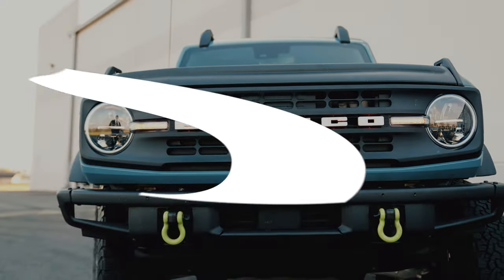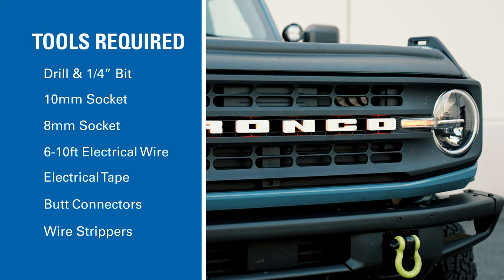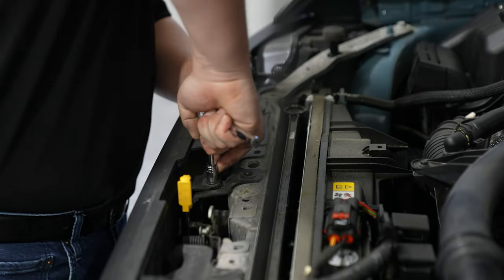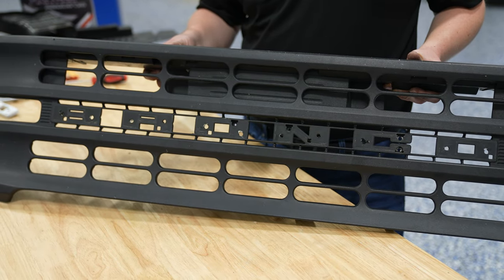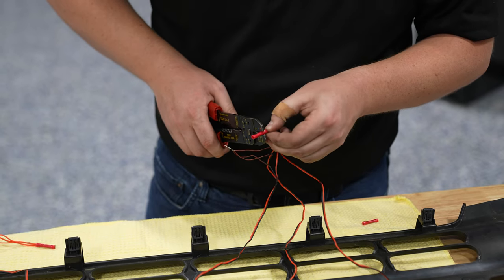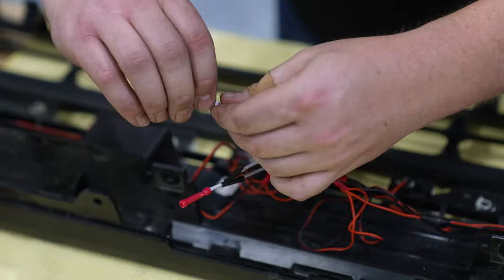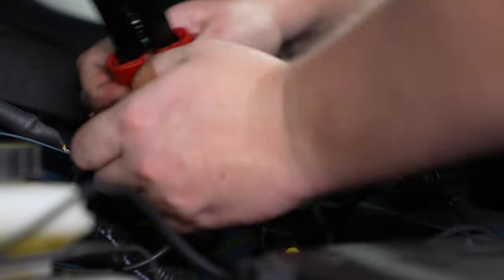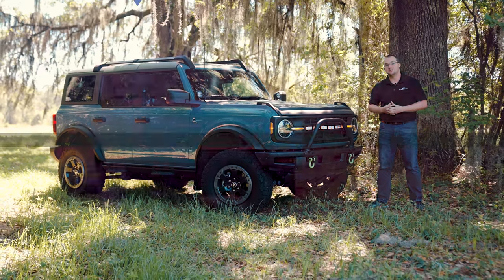Customize Your Bronco Grille with Oracle Illuminated LED Letter Badges | Review & Install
With such a recognizable front end, it's hard to change much about the Bronco's looks. But if you want to add some subtle dress-up or something that will make everyone do a double-take, this is the mod for you. Between the letters themselves, lighting, and finishes Oracle gives you over a hundred options to customize your grille to your liking. With a straightforward installation and great-looking results, check out this full review and install of the Oracle Illuminated Letter Badges.

MPN: 3140-A-005
Part: 653 White-Amber3140-A-005

0:00 Intro
0:30 Product Overview
1:29 Removing the Factory Grille
3:06 Installing the Letters
4:23 Wiring the Letters
6:30 Auxillary Switch
7:35 Wrapping Things Up